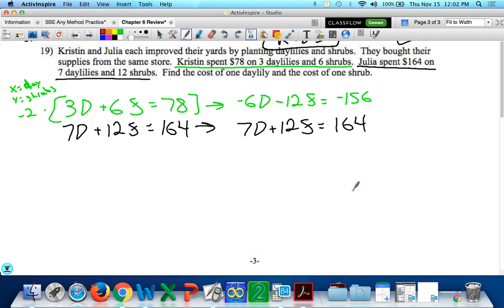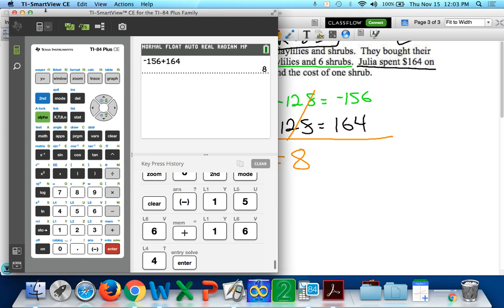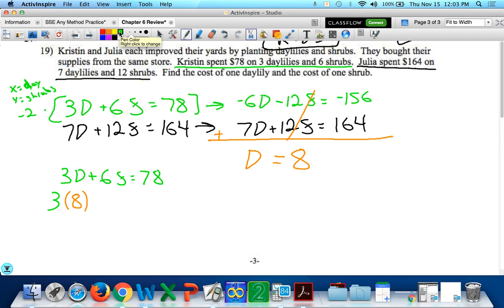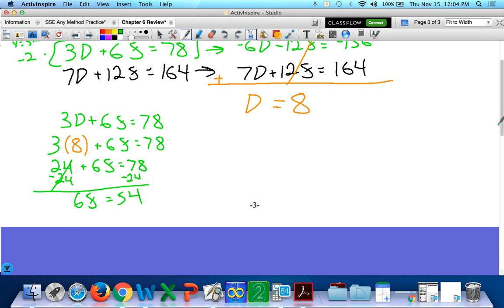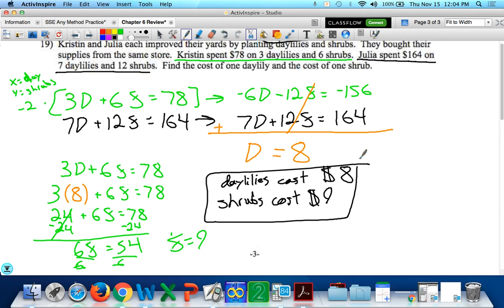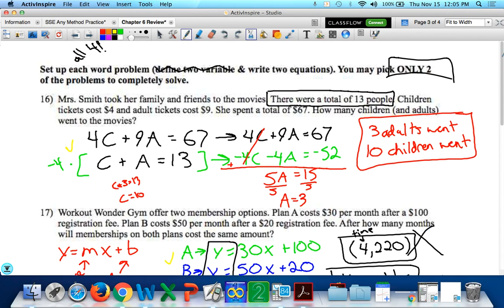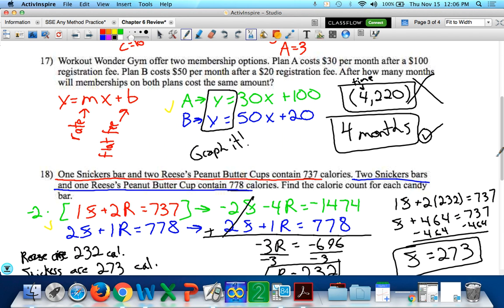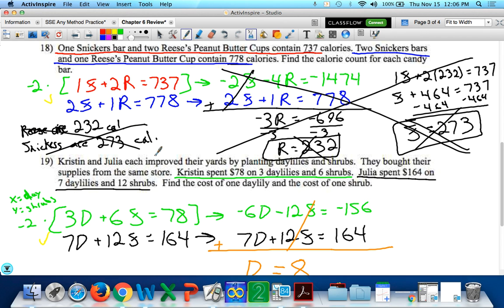Chapter 6 Review #19